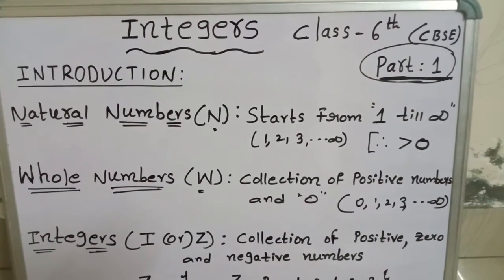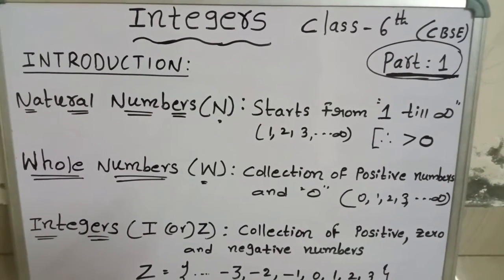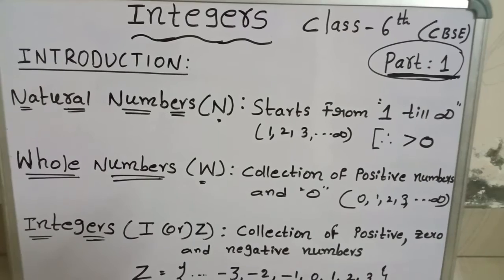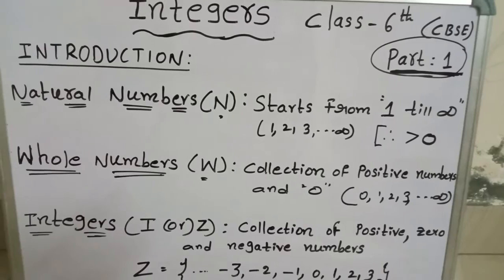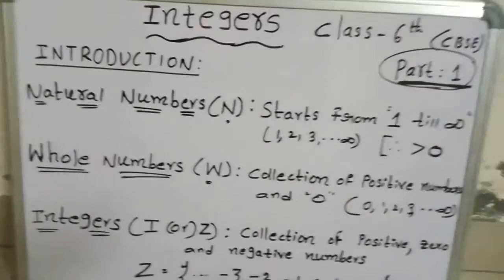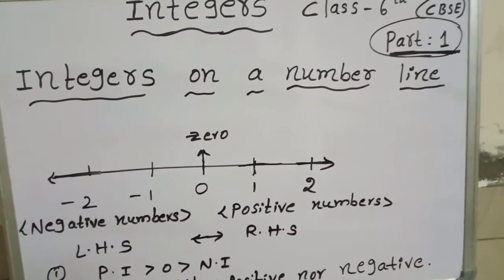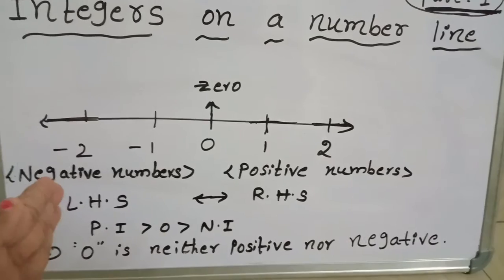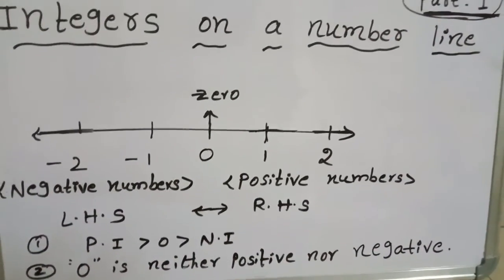Introduction about the integers//Chapter-6//Class -6//part-1.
In this video I clearly explained about an introduction of integers.In the next video I will upload remaining topics with solutions of integers lesson.